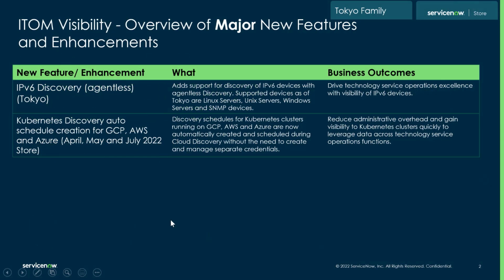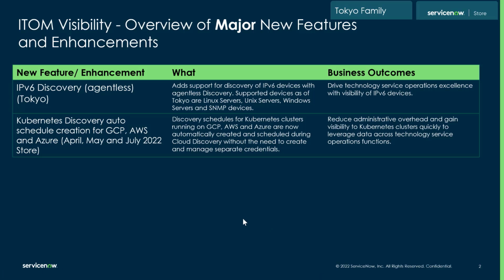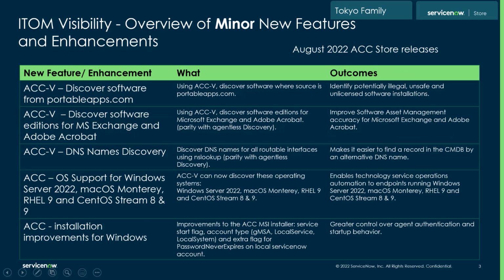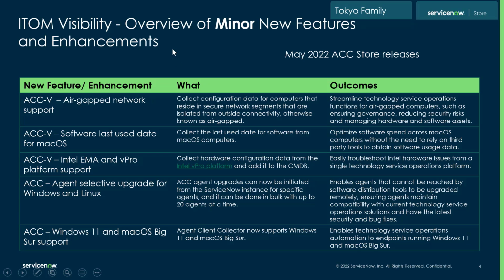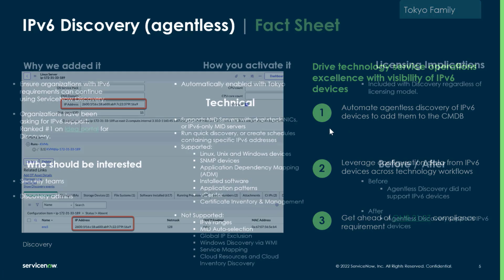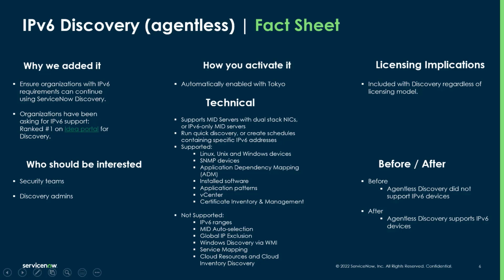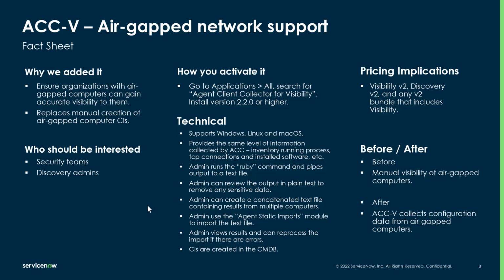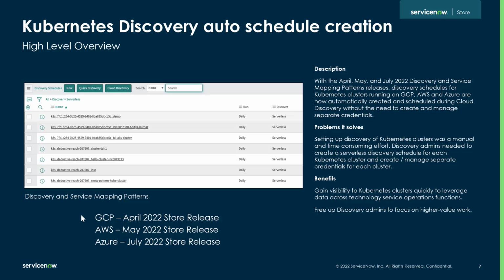Tokyo ITOM ACC DISCO SGC